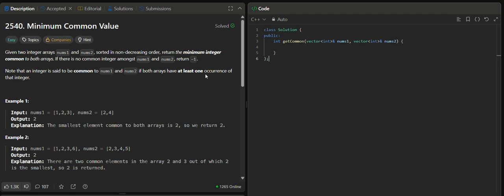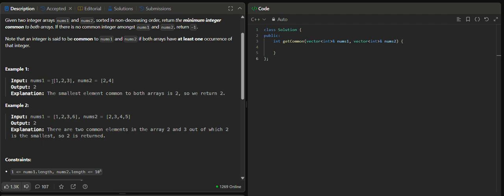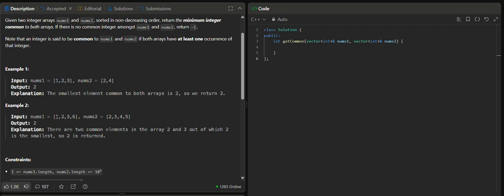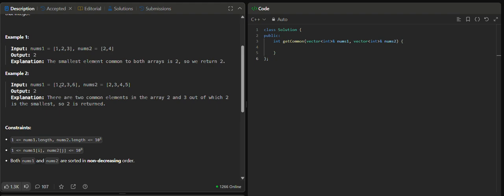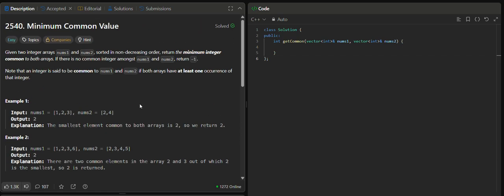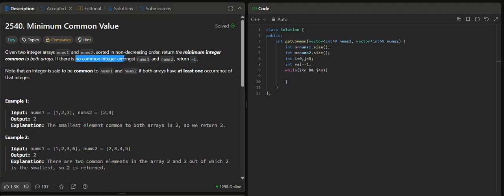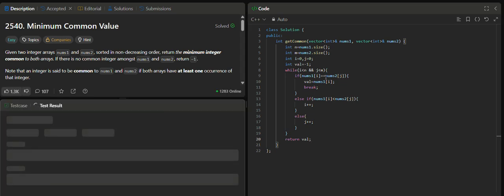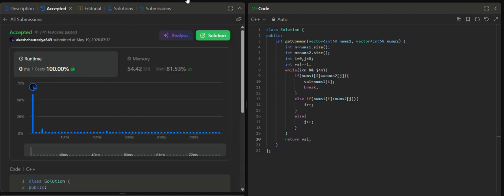Leetcode 2540||Minimum Common Value||Problem of the Day|| Optimized Solution||Two-pointer Problem